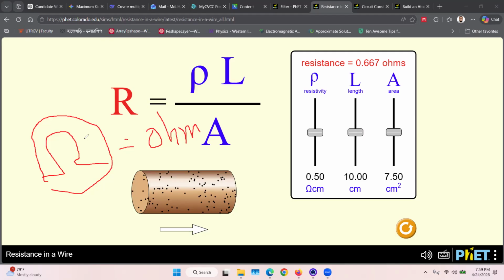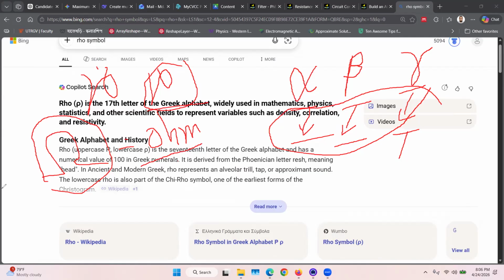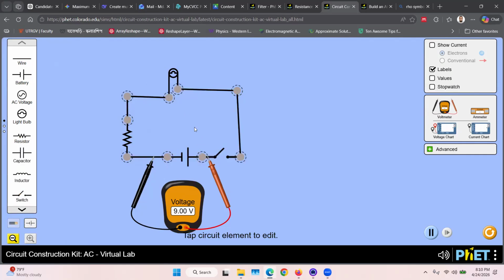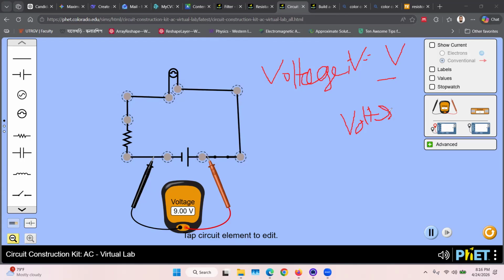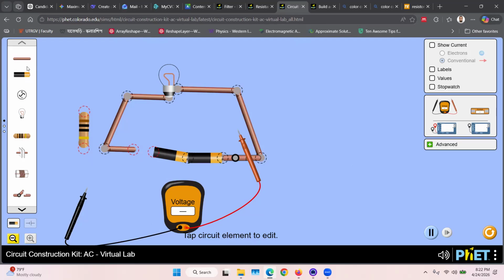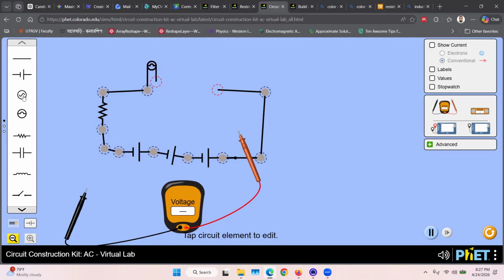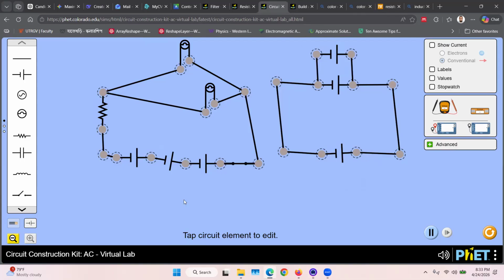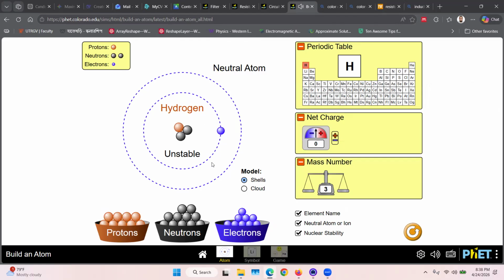Important feedback on your mistake